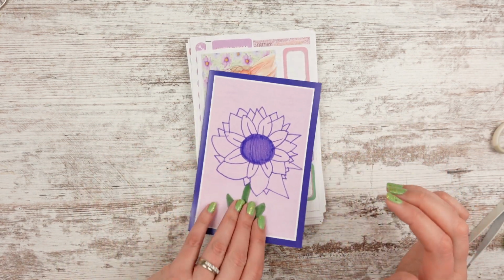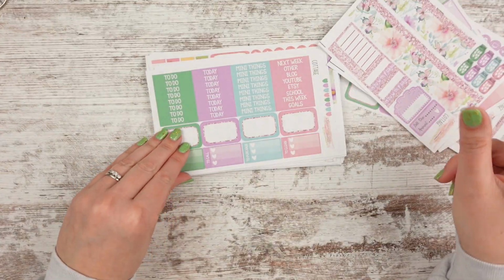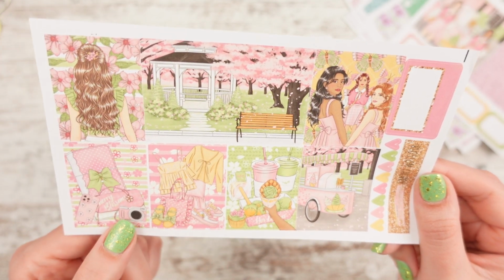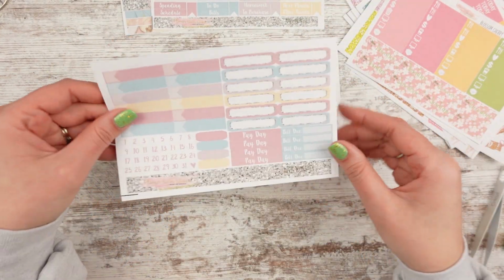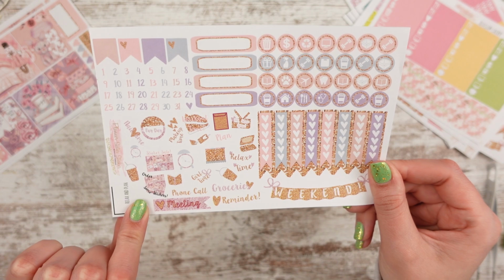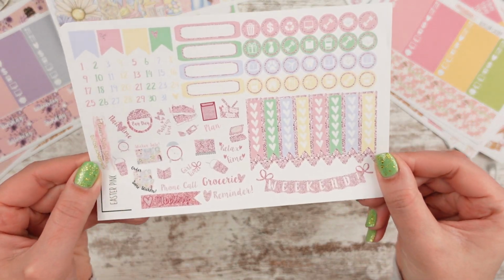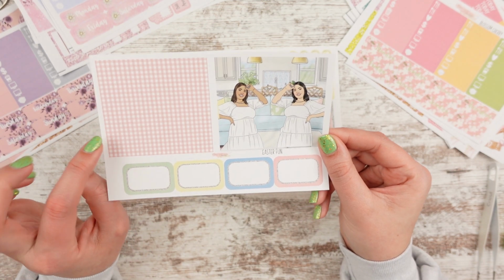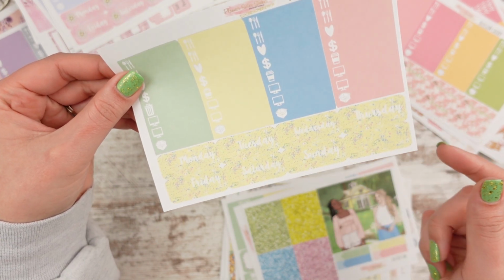STICKER KIT HAUL FT. Plannersistersticker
Link to shop featured

😍 Products I use and love:
Signo White Pen
Gelly Roll Pens
Papermate gel pens
School Smart pens
Cricut Scraper
Tombow whiteout
We Are Memory Keepers Scissors
🎥 How I make videos:
Camera Arm